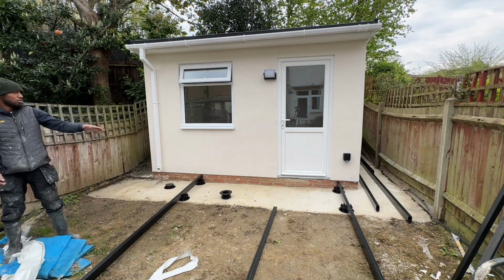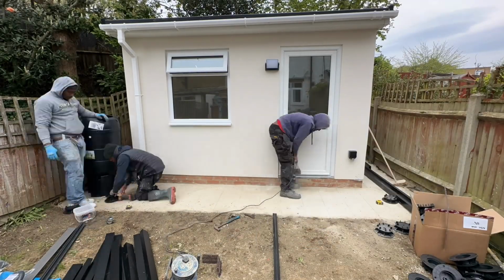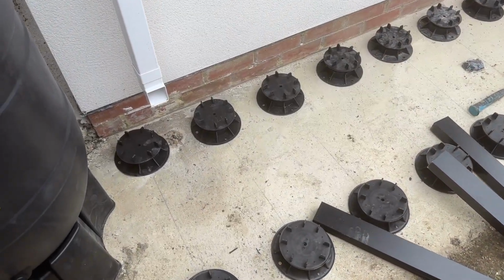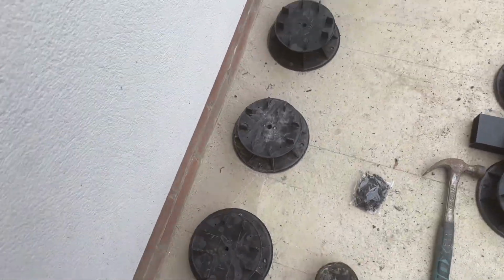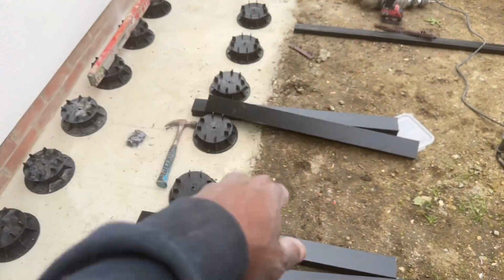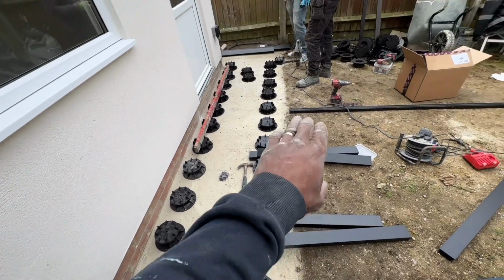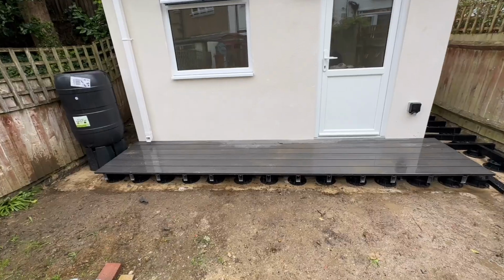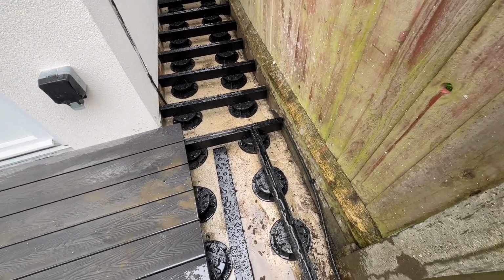Installing composite decking - Part 1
We are installing some composite decking on a garden house